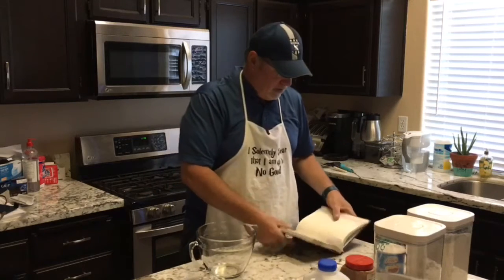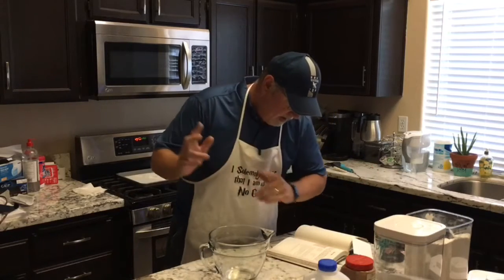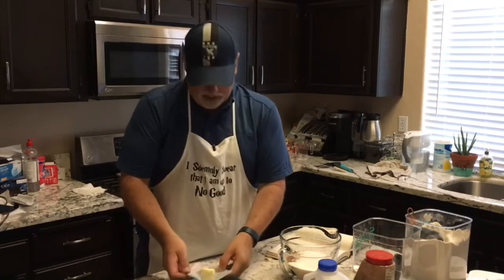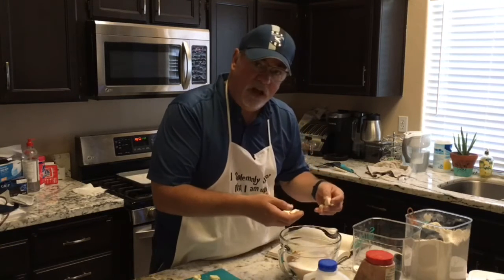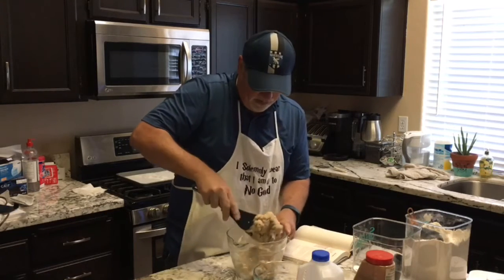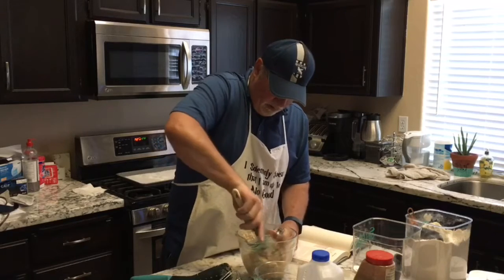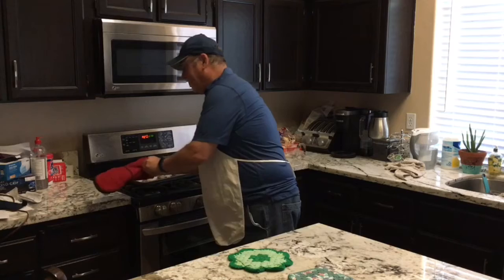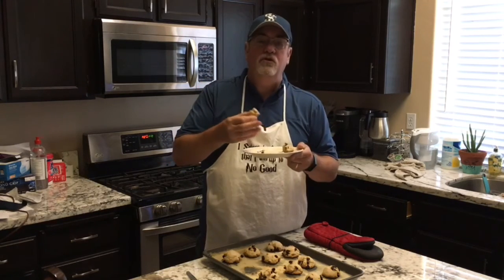Easy-To-Make Rock Cakes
A Tasty Treat from Hagrid’s Hut!